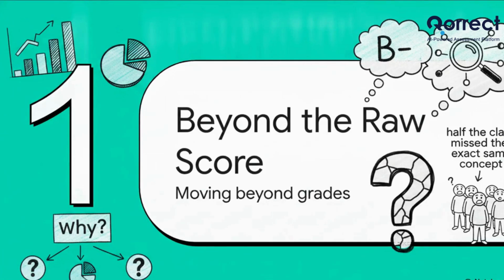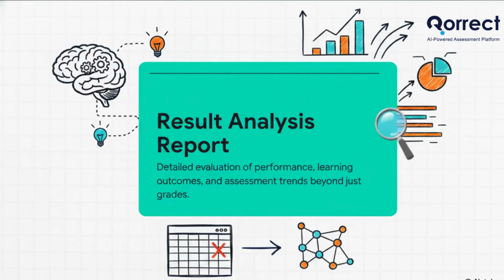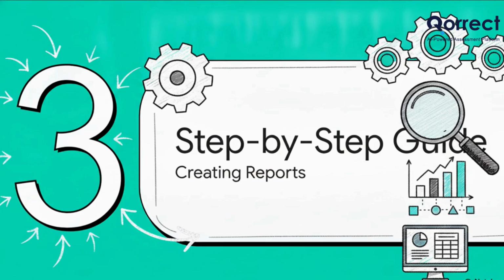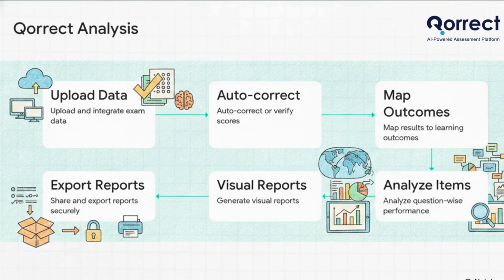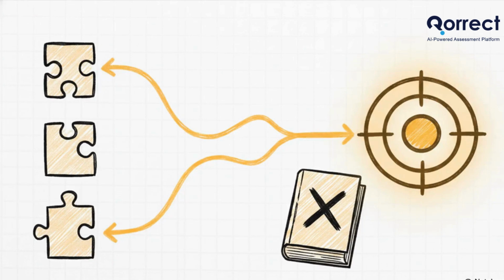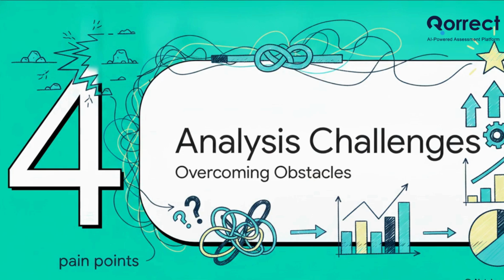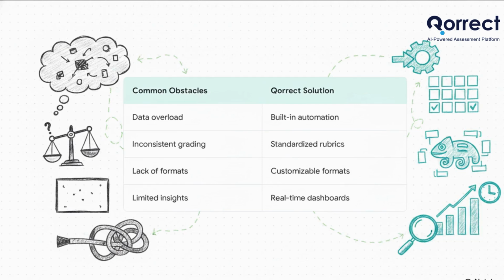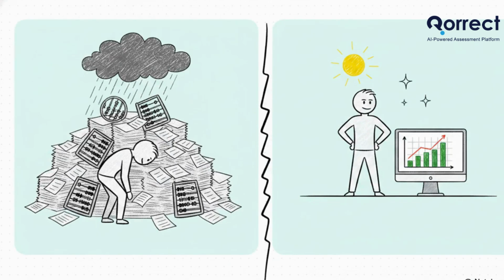Exam Result Analysis Report | Qorrect Complete Guide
What if your exam results could reveal learning gaps you would never spot on your own, while saving hours of manual reporting?
With Qorrect, exam result analysis goes far beyond grades. It transforms assessment data into meaningful insights that help educators identify hidden learning gaps, improve assessments, reduce administrative workload, and make smarter academic decisions—all through automated, data-driven reports.

In this video, you'll discover:
✅ How to uncover hidden learning gaps.
✅ The Strategies of creating smarter and more effective Exam Result Analysis Reports.
✅ How Qorrect automates analysis and reporting workflow?
✅ How data-driven insights improve boost students learning outcomes?.

Qorrect Guide to Creating an Exam Analysis Report
1️⃣Upload and integrate exam data: Upload student responses or integrate your exam platform directly with Qorrect.
2️⃣Verify scores: Use Qorrect’s auto-correction tools for questions like MCQs and standardized rubrics for essay-type answers.
3️⃣Map to learning outcomes: Link every question and result to your predefined learning objectives.
4️⃣Analyze question-wise performance: Break down results by question to identify which items were understood and which need improvement.
5️Generate visual reports: Qorrect’s visualization tools transform raw data into meaningful, easily defined insights.
6️⃣Export and share  reports: Export your final analysis in your preferred format (PDF, Excel, etc.).

Why Qorrect is the first choice for Exam Results Analysis
✅Advanced assessment and psychometric analysis.
✅Customizable reporting analysis formats designed for your institution.
✅Real-time dashboards and visualizations.
✅Support all assessment types.
✅Alignment with learning objectives.
✅Data security and scalability.

🕘Time chapter:
00:00 Intro
00:28 Why Exam Results Tell a Bigger Story
01:13 What Is an Exam Result Analysis Report?
02:25 What's Inside an Analysis Report?
03:27 How Qorrect Creates Exam Analysis Reports
04:38 Common Exam Analysis Challenges
05:46 The Power of Exam Analytics
06:43 Final

Qorrect is designed to support:
Universities: Helping institutions build scalable, fair, and structured assessments that maintain consistency and academic quality.
Professors: Enabling educators to create higher-quality questions in less time, streamline grading, and focus more on improving learning outcomes.
Students: Providing a fair and reliable assessment experience that better reflects real knowledge, skills, and academic performance.

📌 Deep Dive: Read the full guide on how Exam Result Analysis empowers educators and improves learning outcomes